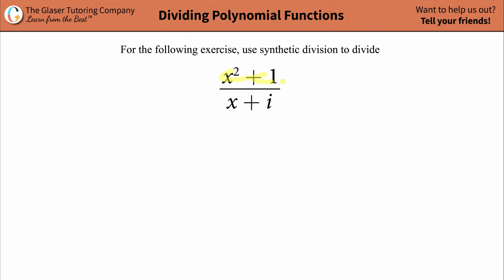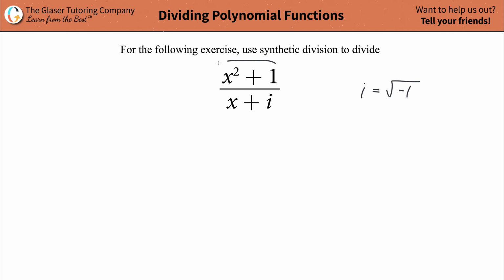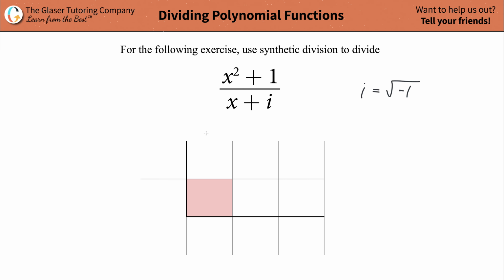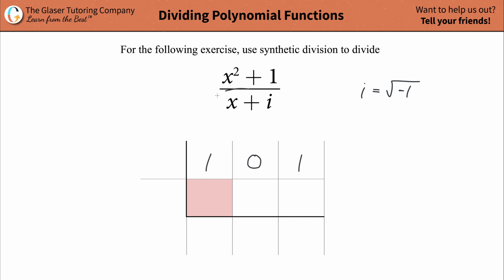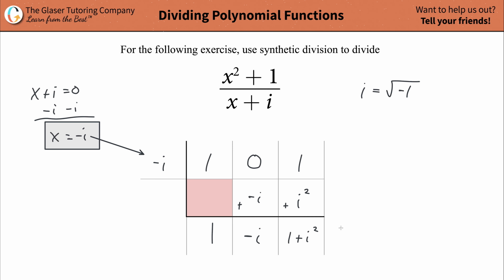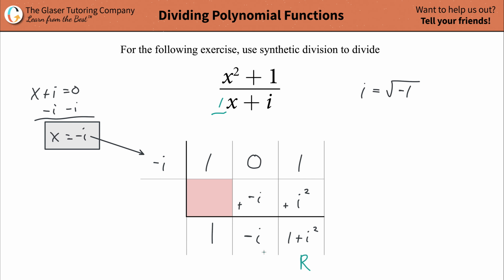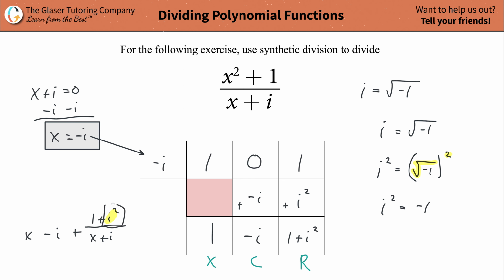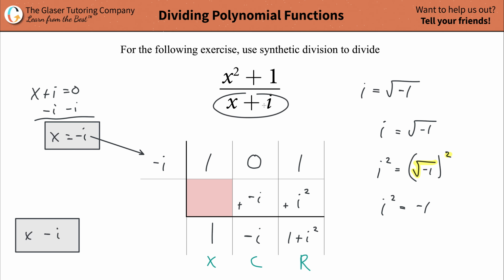How to find the quotient of (x^2 + 1)/(x + i) using synthetic division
For the following exercises, use synthetic division to determine the quotient involving a complex number.
(x^2 + 1)/(x + i)